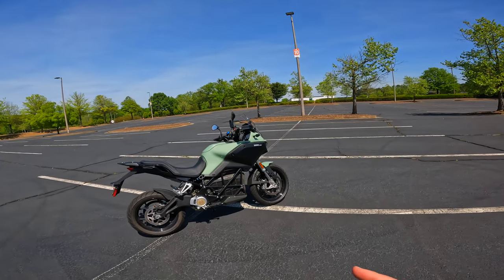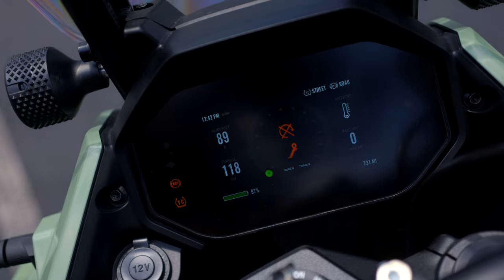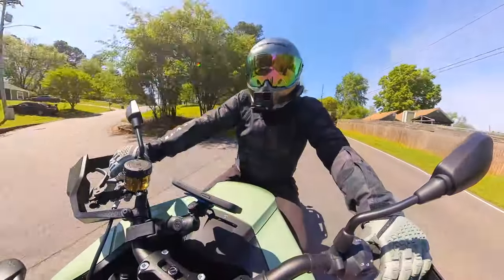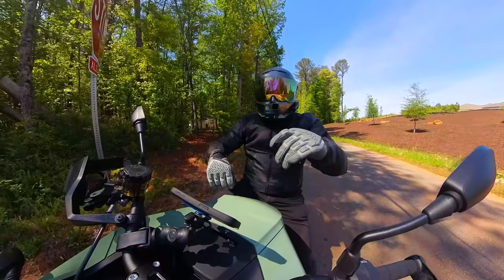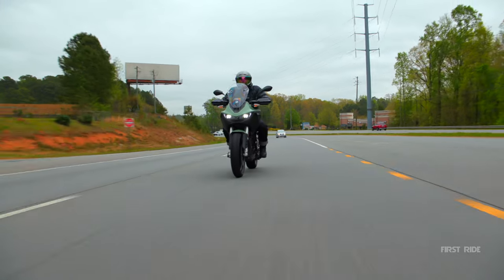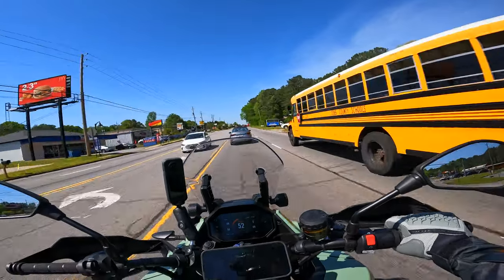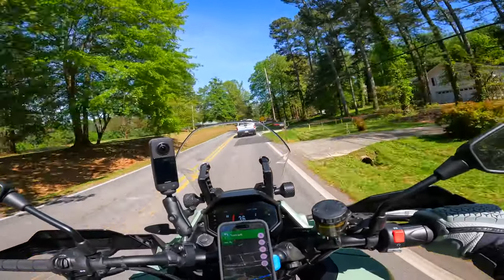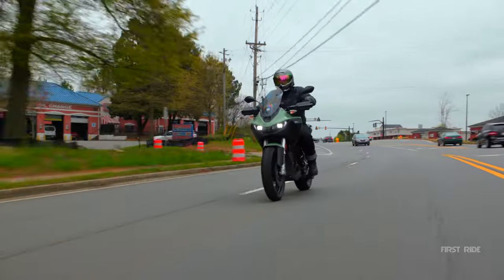This is THE best commuter bike | 2023 Zero DSRX 1 Month Review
Looking for the perfect commuter bike? Look no further than the 2023 Zero DSR/X electric motorcycle! In this video, we'll be discussing why the Zero DSR/X is the best option for anyone looking to commute on two wheels. With impressive range, sporty handling, and eco-friendly features, this bike has everything you need to make your daily commute a breeze. Join us as we take a closer look at the Zero DSR/X and explore all the features that make it the perfect choice for any urban rider.

We GIVE AWAY bikes we build. Get a chance below!